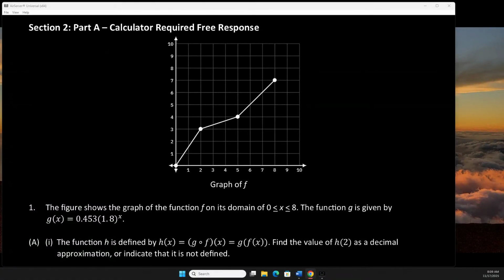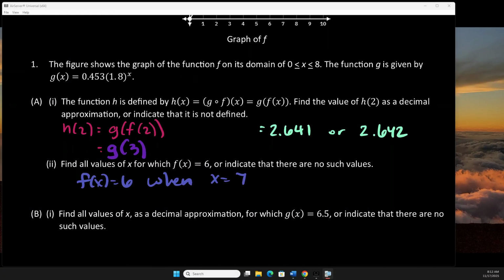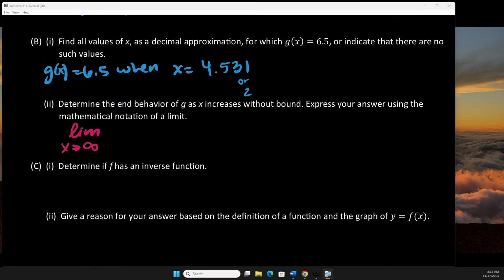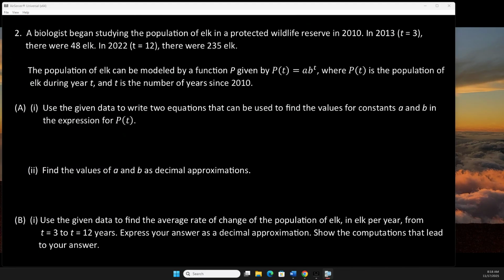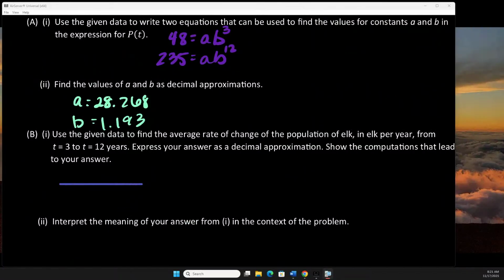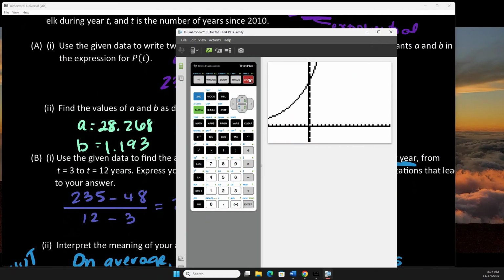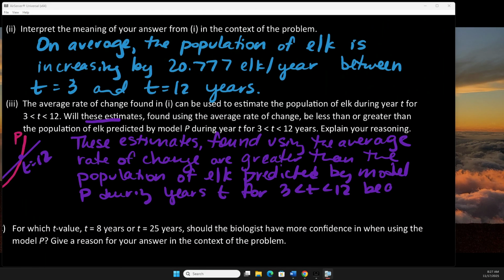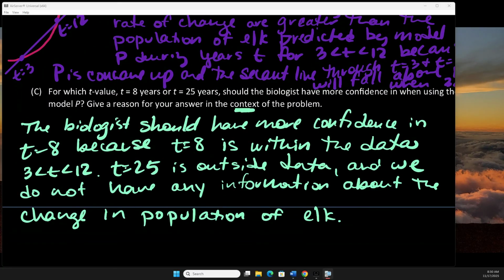Unit 2a FRQ Review